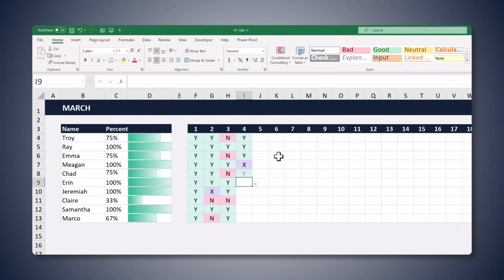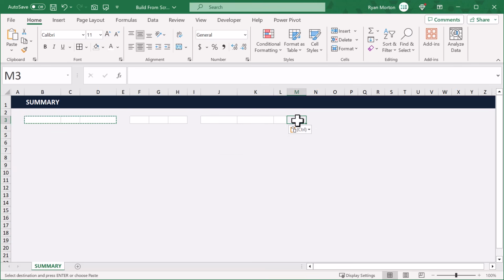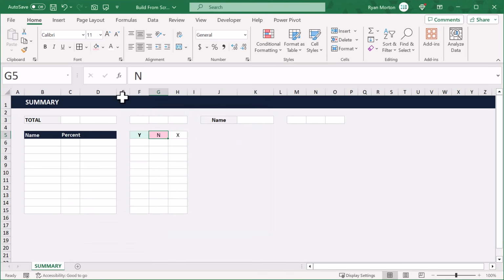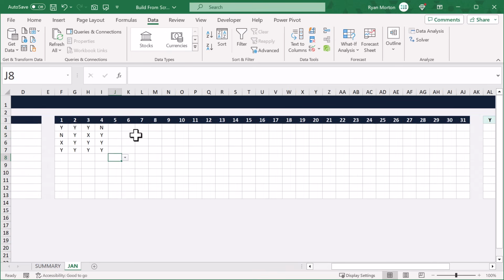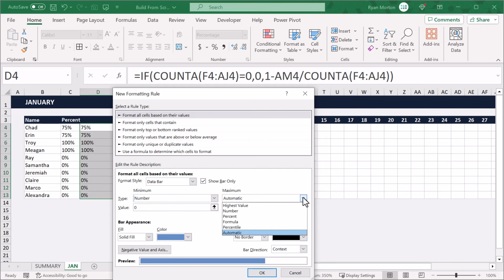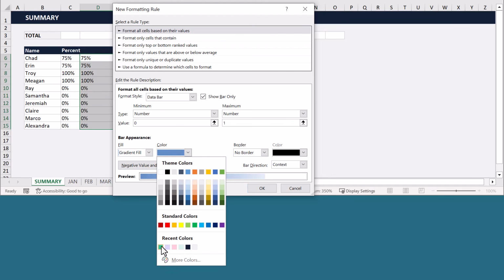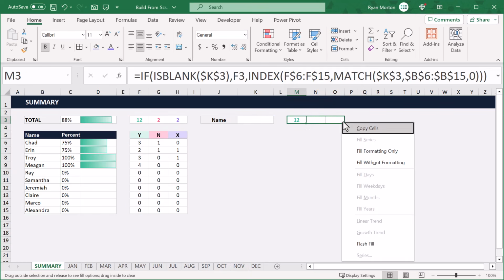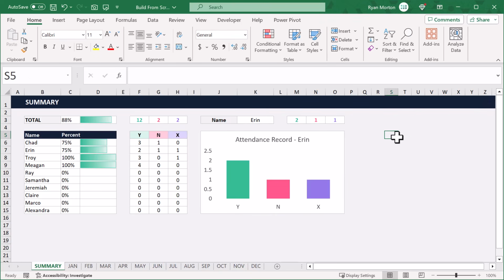How to Make an Attendance Tracker in Excel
VIDEO CHAPTERS
00:00 - Intro
00:44 - Worksheet Structure Setup
03:12 - Summary Worksheet Setup
08:40 - Monthly Tracking Setup
10:19 - Monthly Tracking Features
17:00 - All Month Worksheets
17:46 - Summary Formulas
24:30 - Dynamic Summary Chart

MUSIC TRACK
Track: Melted Mind
Artist: Max Anson